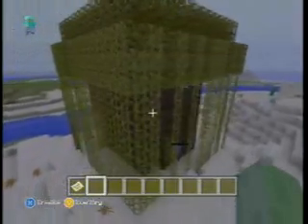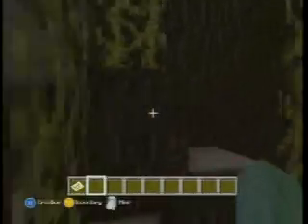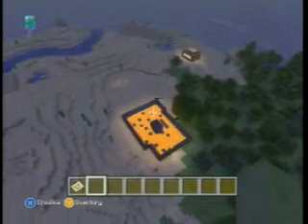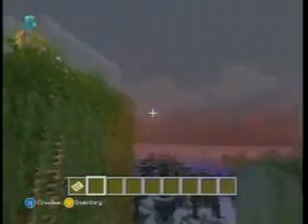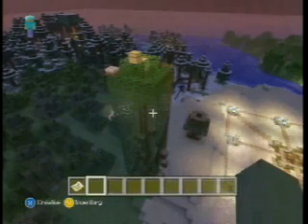Minecraft Xbox Hunger Games Server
This is our Minecraft xbox 360 edition server. The owners gamertags are Knethrea. NOTE - You MUST add us to join.  Invite your friends and let the hunger games begin! This map will be finished before October 25th 2012.